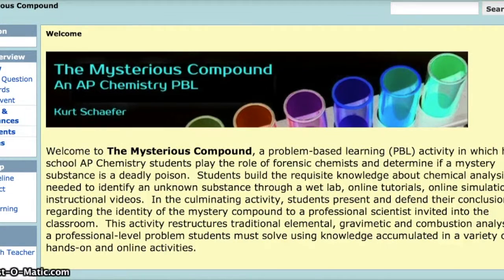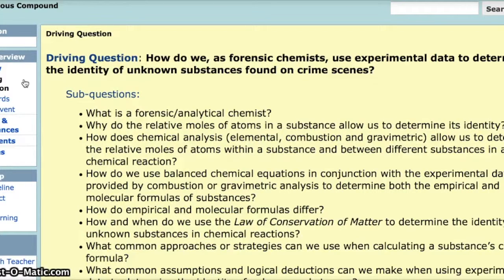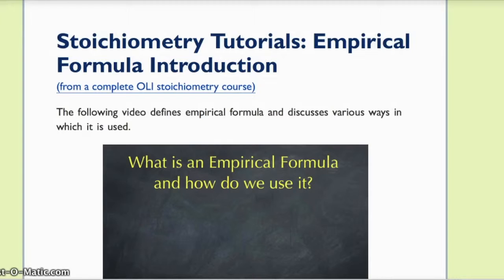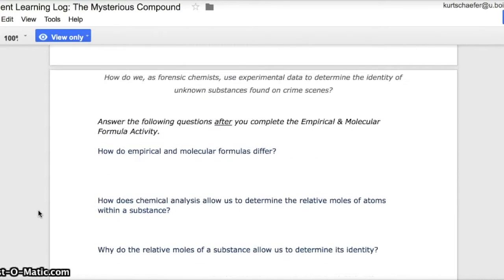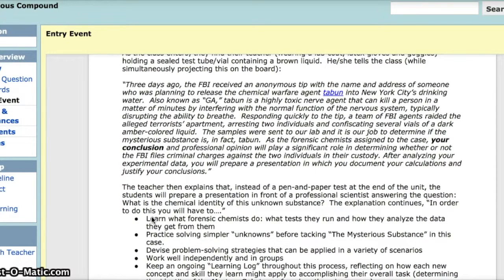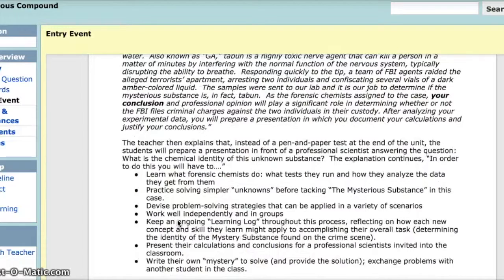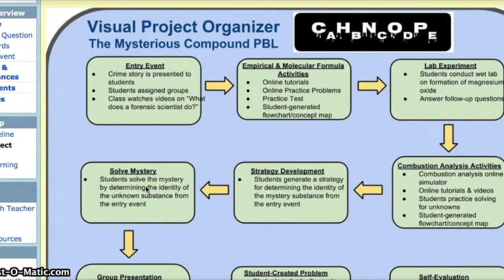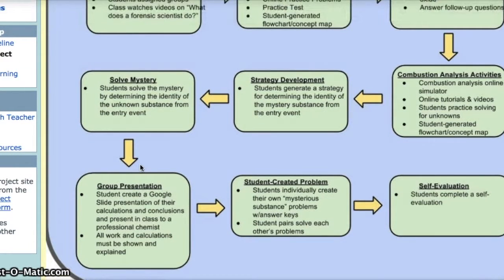Mysterious Compound PBL